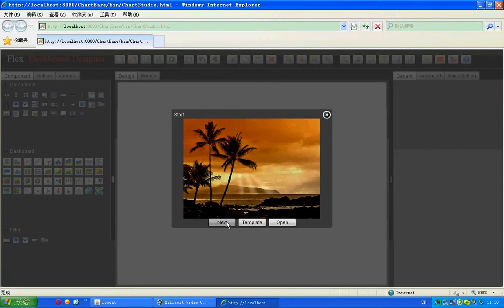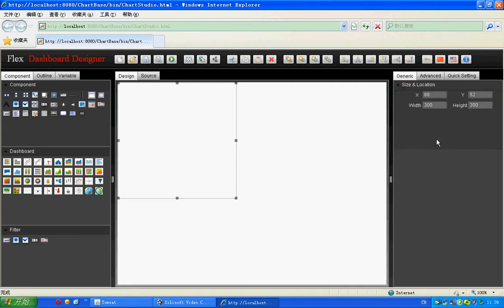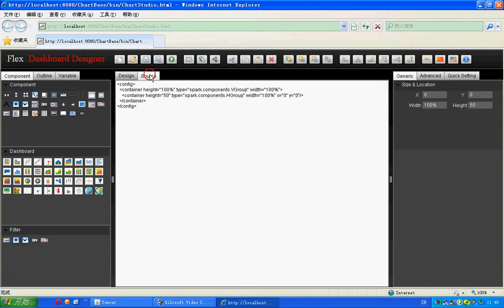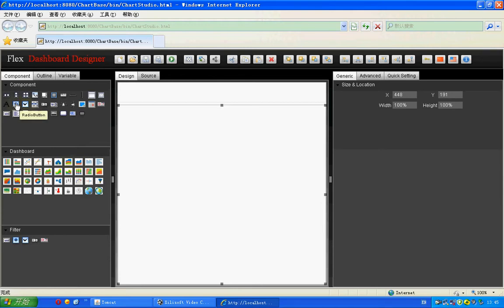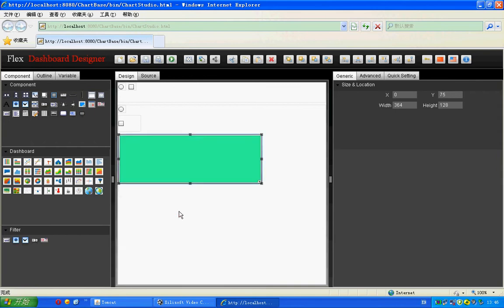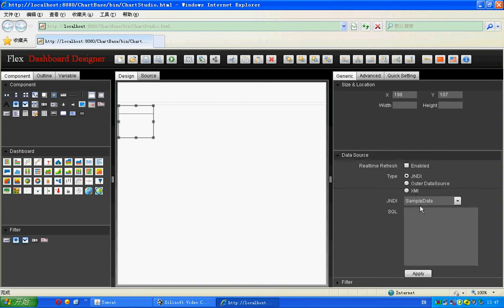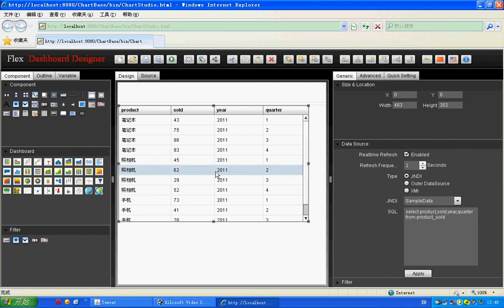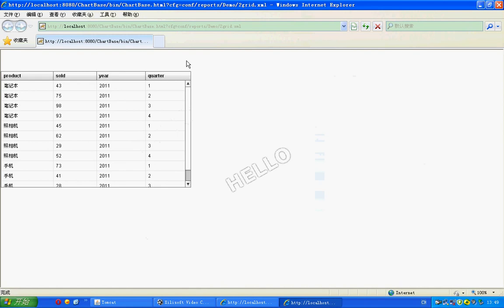Pentaho Flex Dashboard Plugin( 3 Grid)